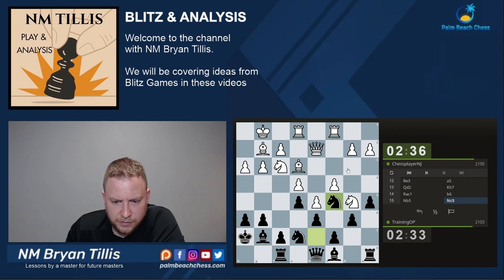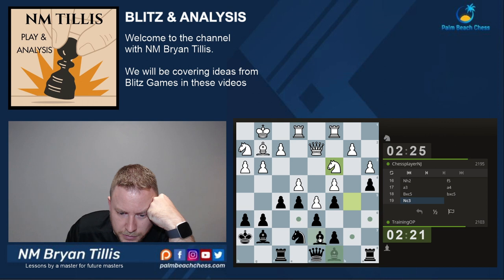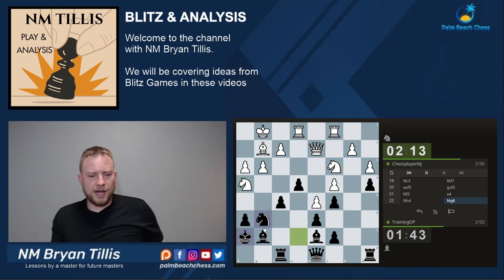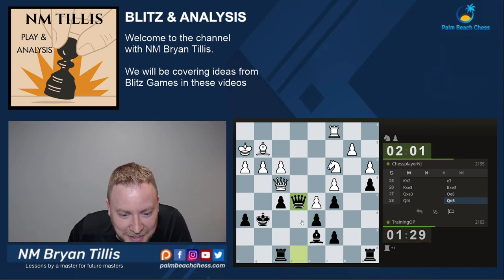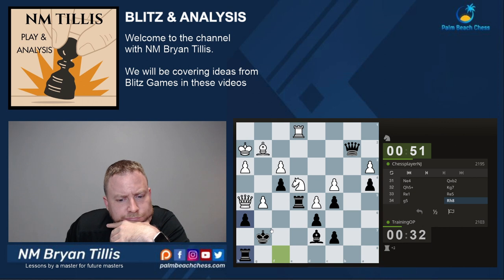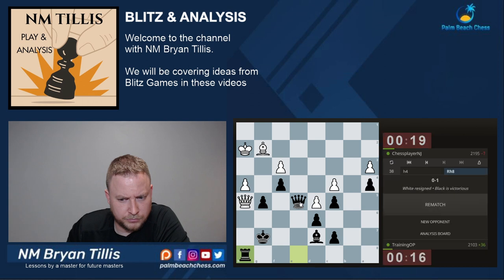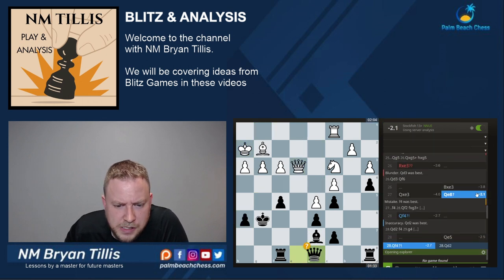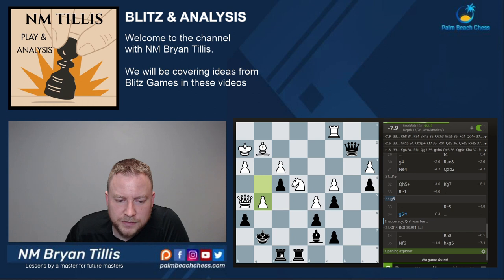Quest to 2400: Game 12: King's Indian Defense Fianchetto Variation